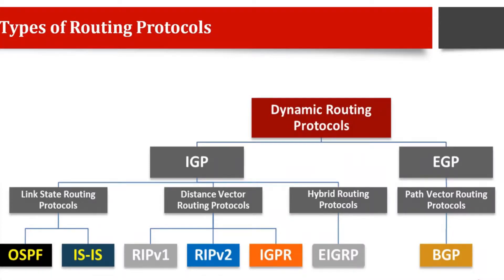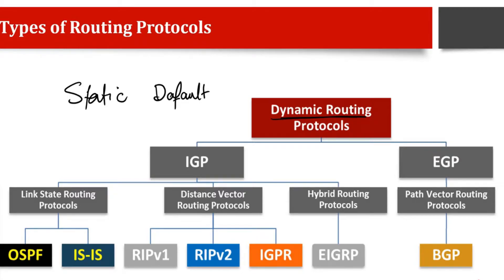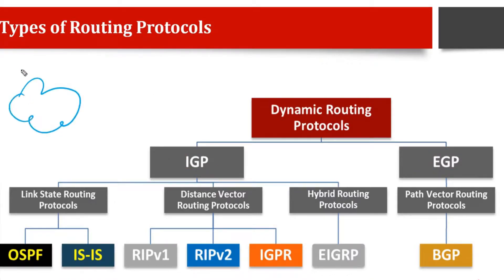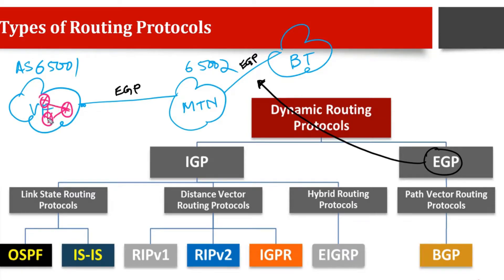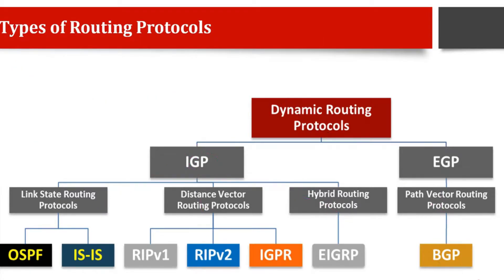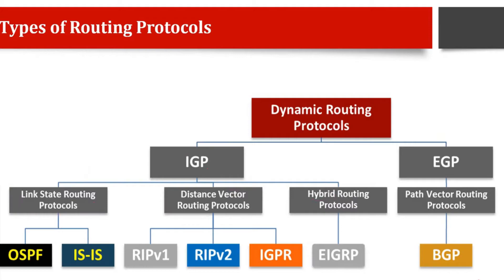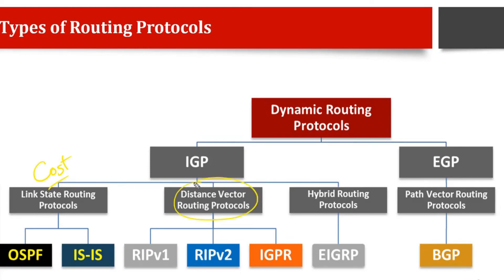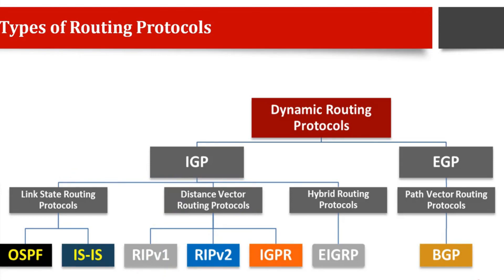Routing Protocols and their Types | Computer Networks